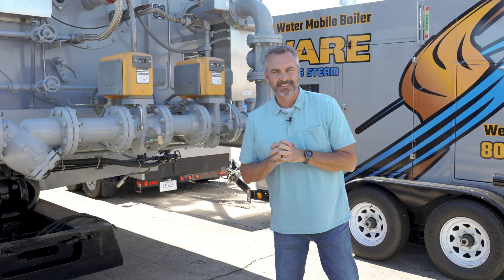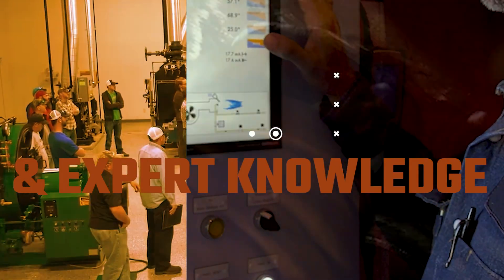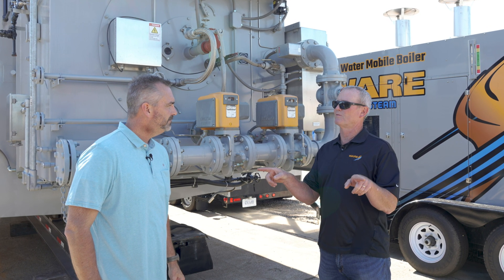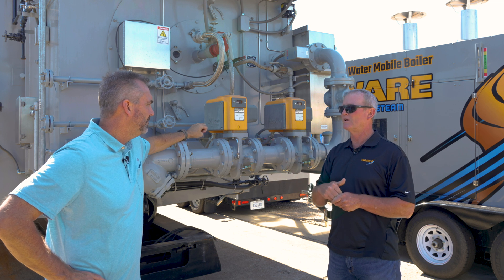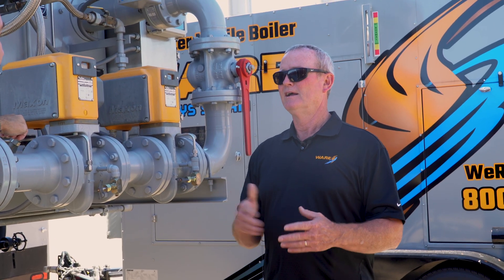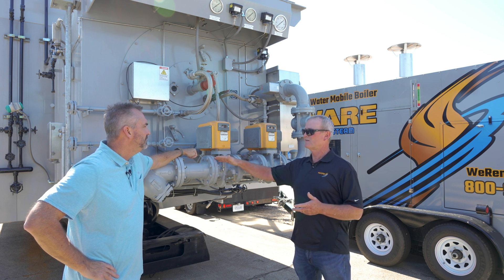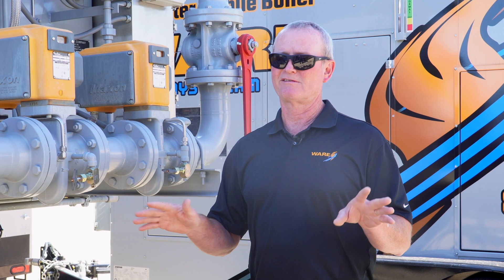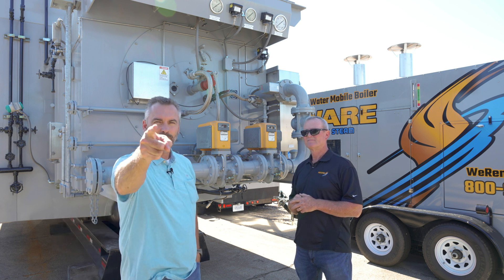Multiple Boilers? Learn How to Size Your Regulators Right! The Boiling Point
Steven Taylor shares his expertise on handling gas pressures with multiple boilers. Discover the pitfalls to avoid and best practices to adopt.

Need Steam Boiler Parts quick? . +40,000 parts in stock!

We offer nationwide boiler rental. Get a quote within an hour!